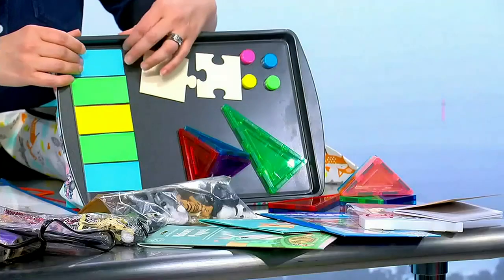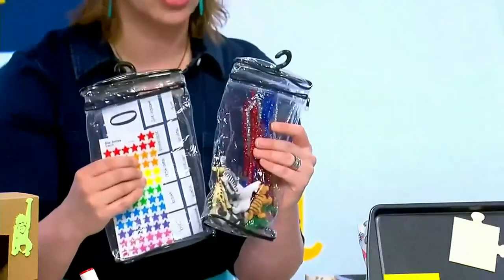Road trip activities for kids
Kristin Laroy from TR Makers Co. shares creative ideas to keep kids busy on long rides in the car.